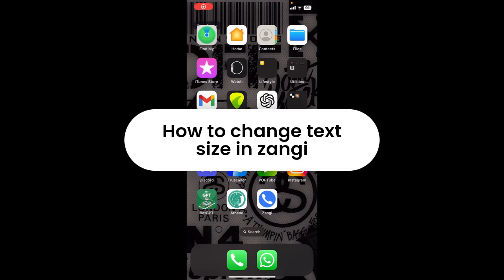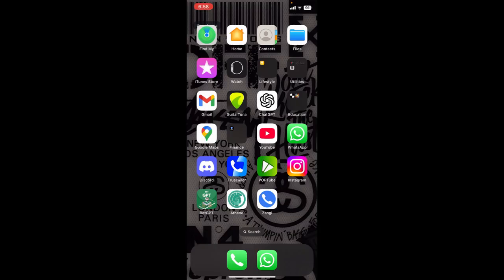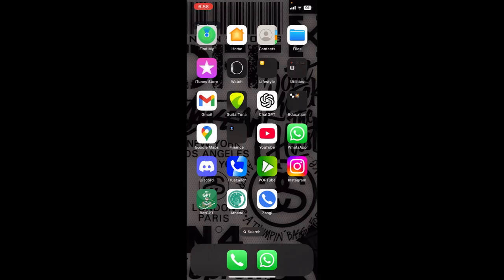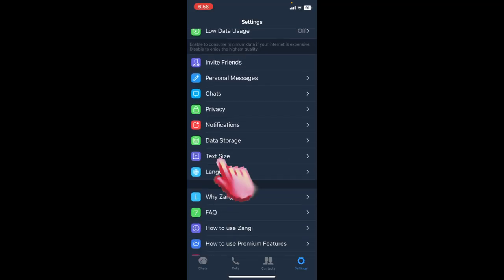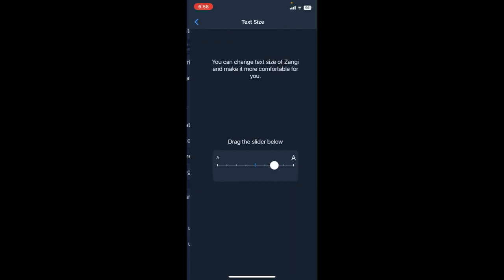How to Change Text Size in Zangi 2025?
Having trouble reading small text in the Zangi app? This quick guide shows you how to change the text size in Zangi for a more comfortable viewing experience. Whether you need larger fonts for better readability or prefer smaller text to save space, follow these steps to customize it your way.

✅ Watch now and adjust your Zangi text size with ease!